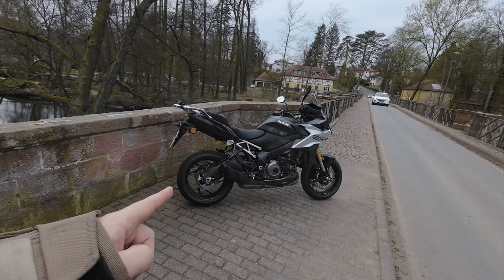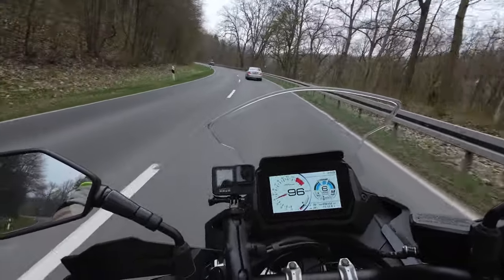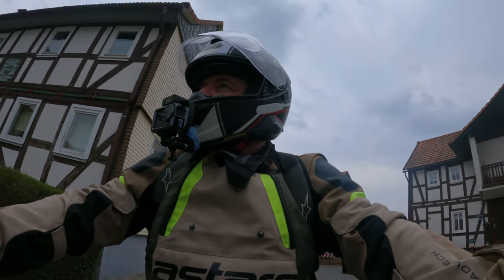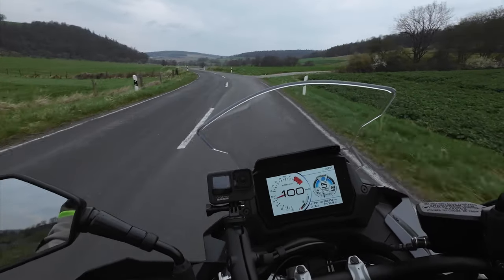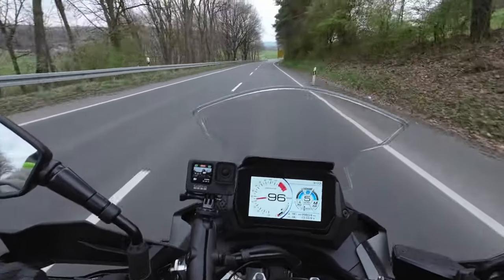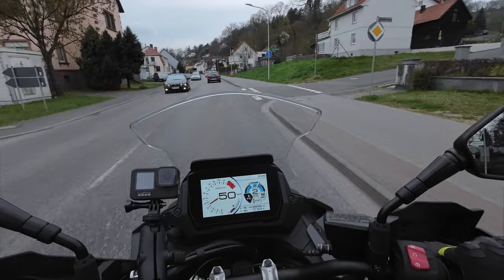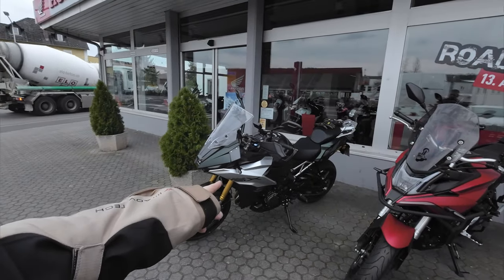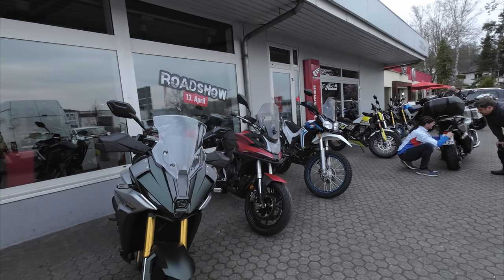NEW Suzuki GSX1000GX: test ride + first impression!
I was offered 20 minute testride on a brand-new Suzuki GSX1000GX Of course, I couldn't say no. On paper this bike suits my riding style and motorcycle touring requirements perfectly. But what will the first ride reveal? The best sportstouringmotorcycle of 2024? Or just another Suzuki?

0:00 Quick introduction outside Schlitz, Germany
1:40 Getting on the GSX-1000GX for the first time! The screen is a little low in stock form
2:35 Riding position on the Suzuki GX - sports-tourer lower-half, enduro top-half
4:10 Taking a not so great photo of the Hamamatsu-built bike in front of the Cherry Blossom
4:55 A great value sportstourer with a very high spec AND that motor is *chef's kiss*
6:00 Ride quality and suspension is also FANTASTIC
8:00 I love it more and more
11:15 The screen is adjustable
12:17 My conclusion - it's both SENSIBLE and a HOOLIGAN... which is exactly what I loved about my BMW R1250GS!
13:13 The TFT is a little-bit blocky and low-res in comparison to the BMWs..

🏍️🌍My motorcycle tour company is and I specialise in giving fantastic adventures to small groups, high-quality, either with your own bike, or with a rental!